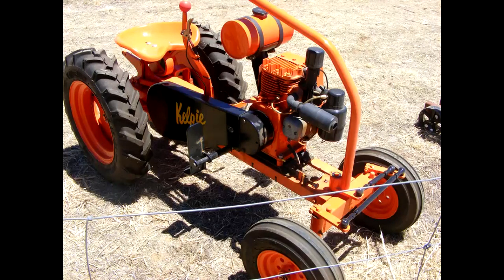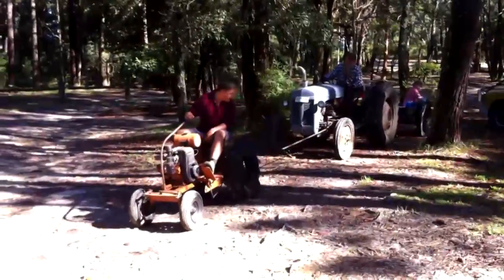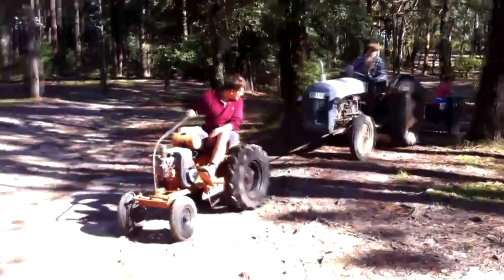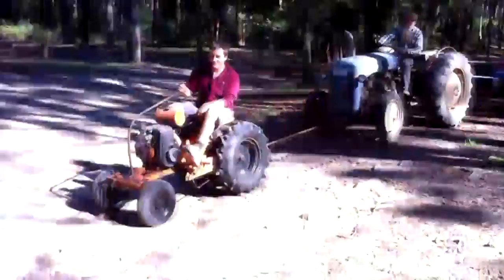Kelpie pulling tractor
Howard Kelpie tractor pulling a grey fergie.